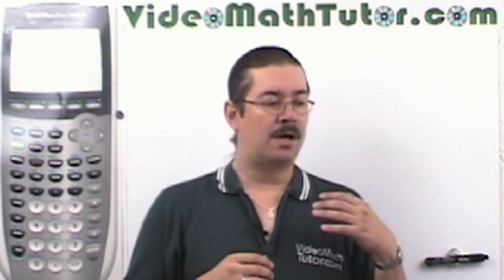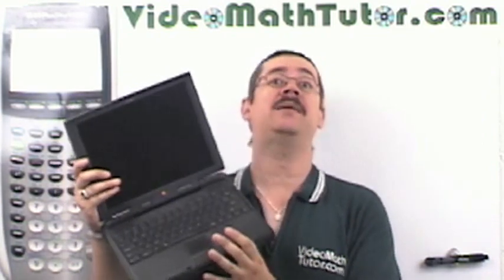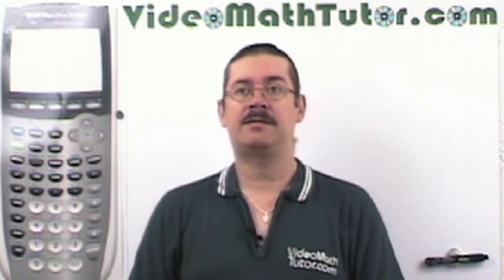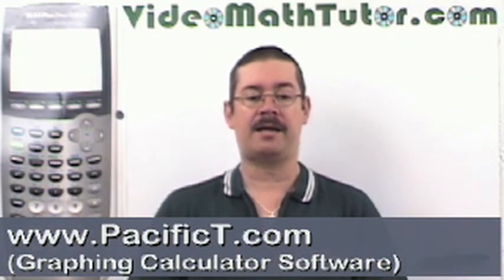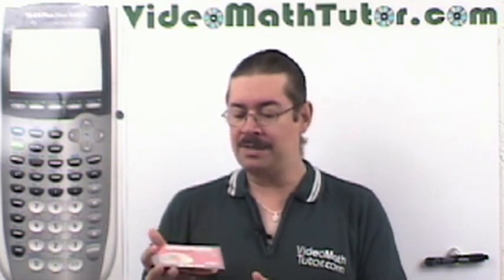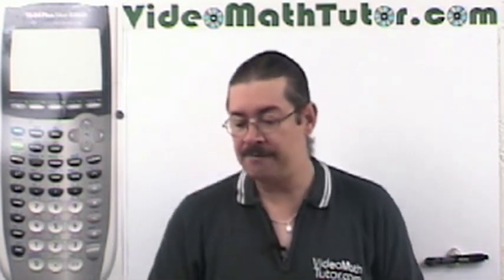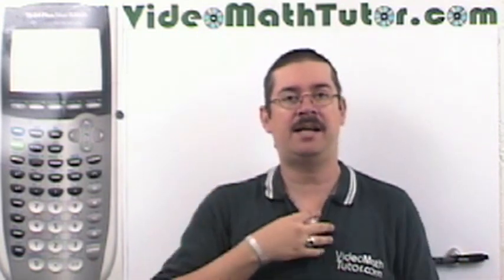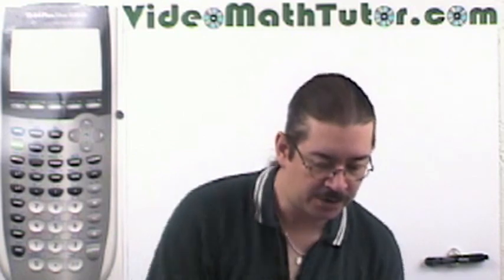High Tech Suggestions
High tech study tips for math students.